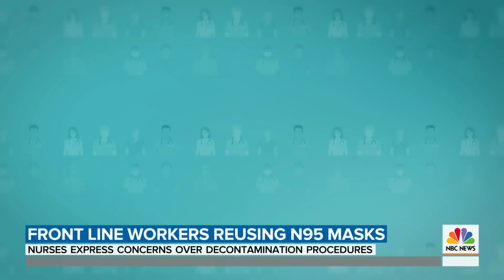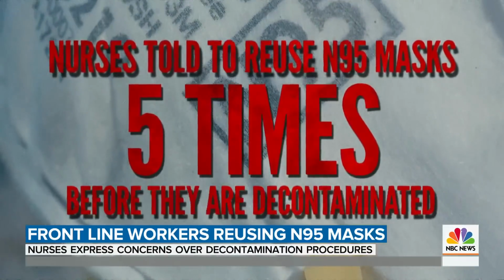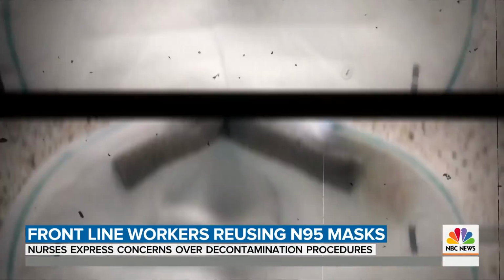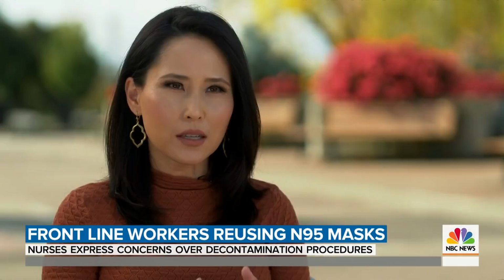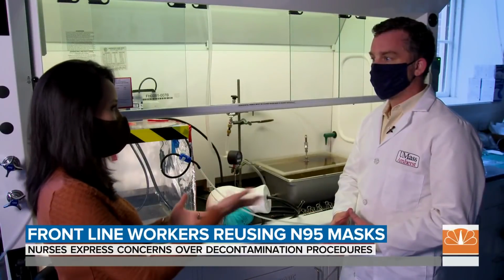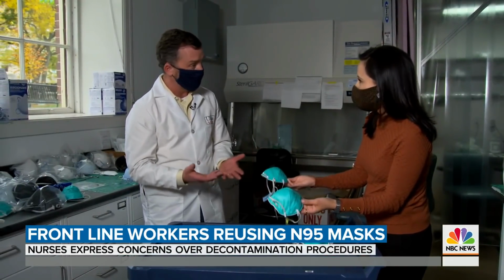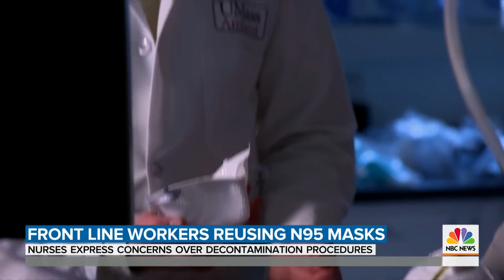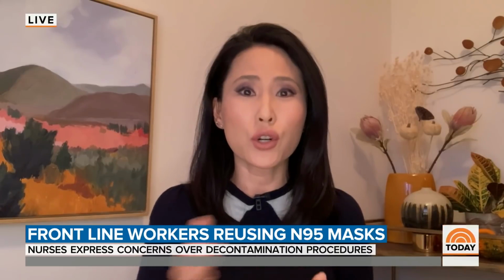NBC News Investigation: Nurses Say Reusing N95 Masks Feels ‘Unsafe’ | TODAY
Thousands of nurses are sounding the alarm about having to reuse N95 respirators, a response to PPE and mask shortages. Some say they are told to reuse masks five times before they are decontaminated, and some are concerned about the condition of masks after decontamination with chemicals or UV light. NBC News investigative and consumer correspondent Vicky Nguyen reports for Weekend TODAY.